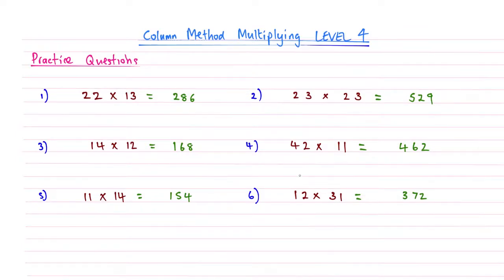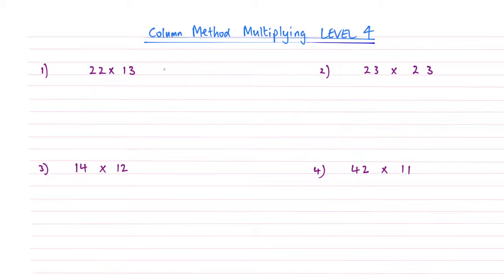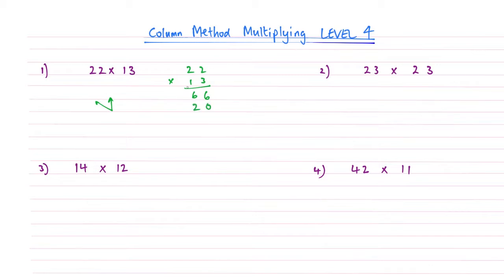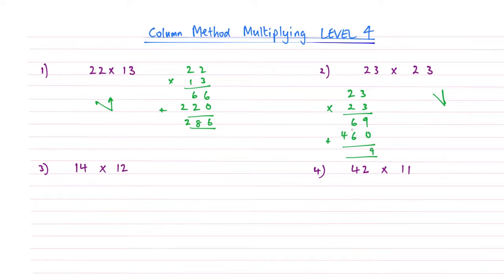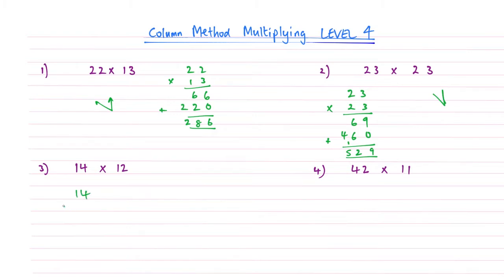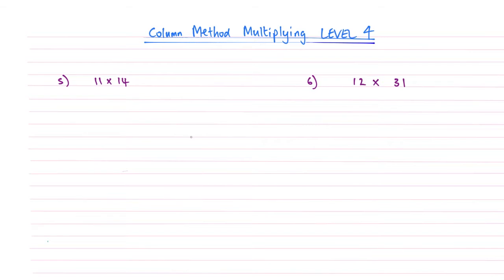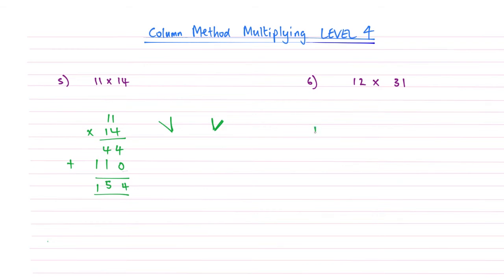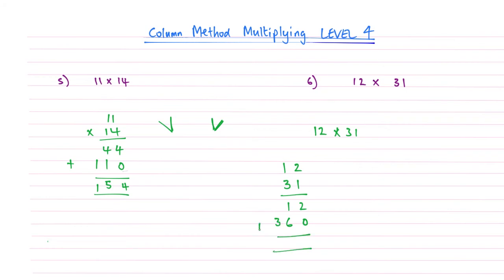How to do Column Method Multiplication - Level 4 - Answer Walkthrough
This is the answer walkthrough video that accompanies How to do Column Method Multiplication - Level 4. Watch it here:

Teach yourself Column Method Subtraction from Scratch

Teach yourself Maths from Scratch! Simple!